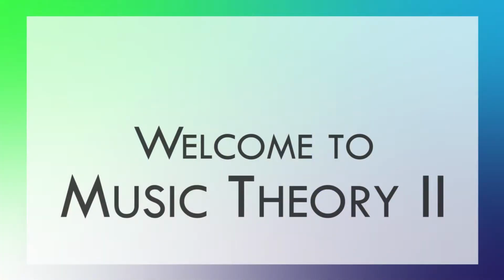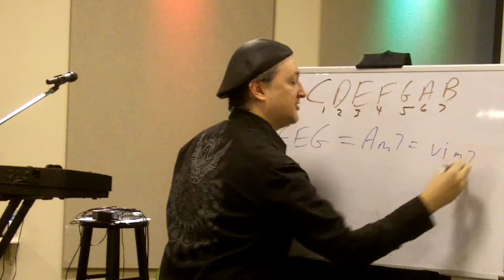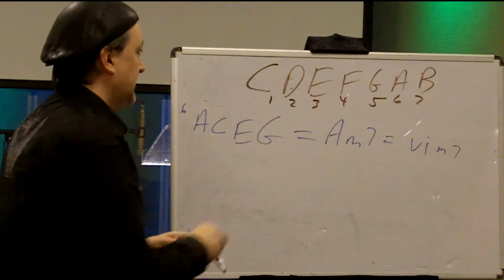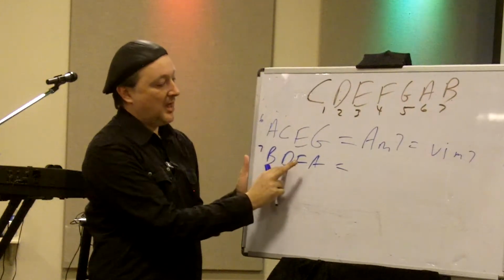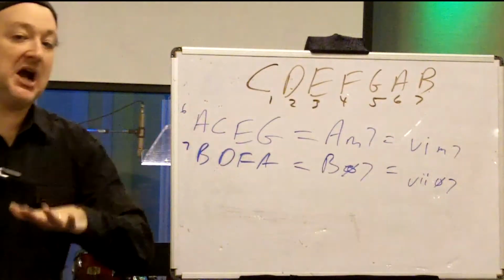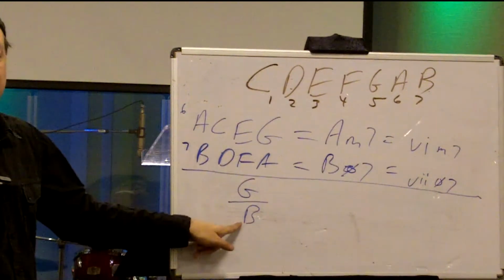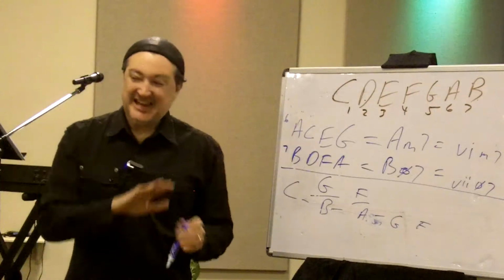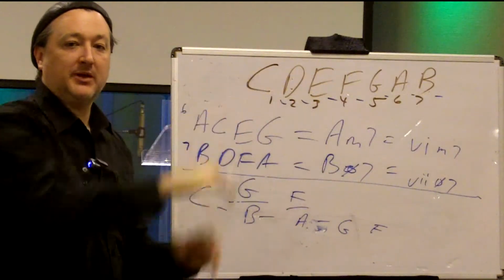CWS MTII M16U2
Diatonic Progressions with four-note chords part 2